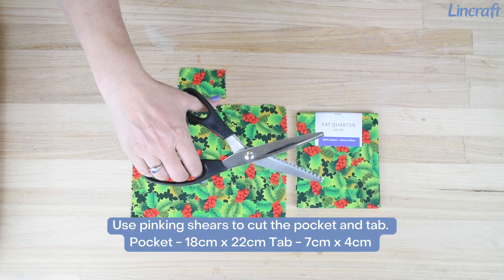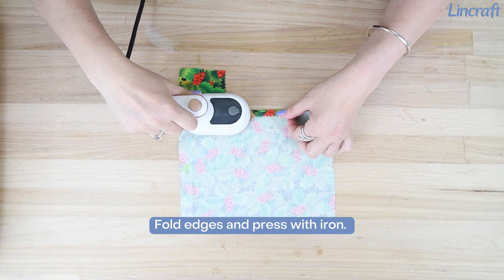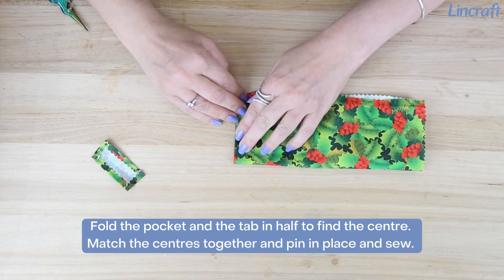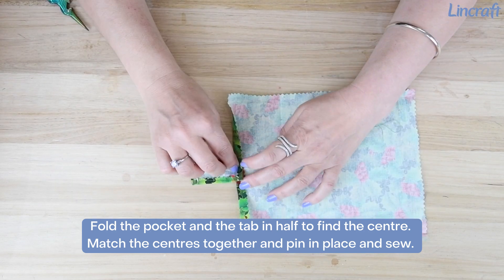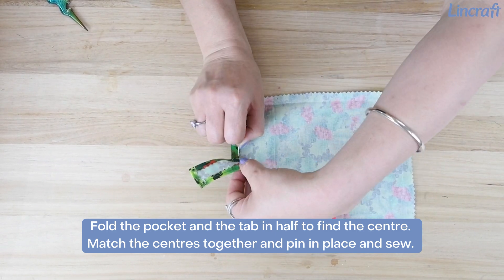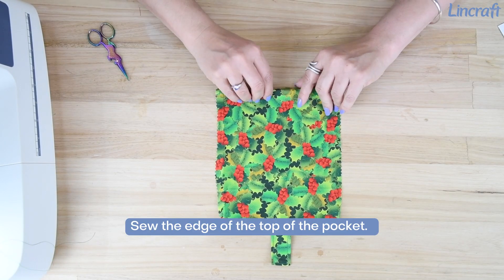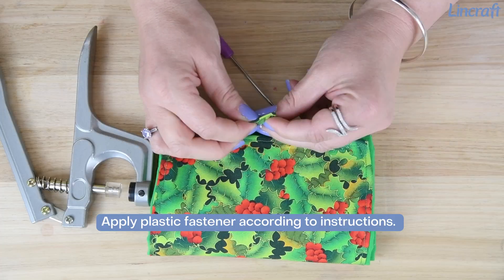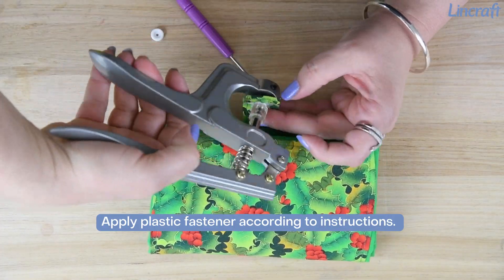How To Make: Ultimate 10 Minute Foldable Bag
👜 Say goodbye to plastic bags and hello to eco-friendly fashion with our Ultimate 10 Minute Foldable Bag tutorial! 🌿🌟 Discover how easy it is to create a stylish and reusable shopping bag using our Green Cotton Bag and the beautiful Berry Holly Fat Quarter. It's a quick and satisfying DIY project that's perfect for on-the-go crafters.

Ready to make your own? Grab your Green Cotton Bag and Fat Quarter and let's get started! ♻️

Join the sustainable crafting movement with Lincraft! 🛍️🌏✂️